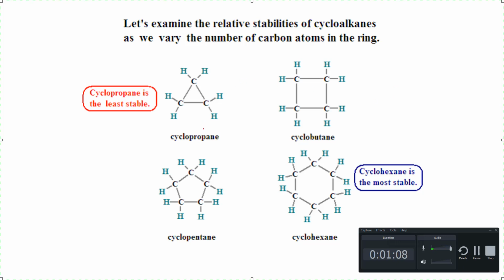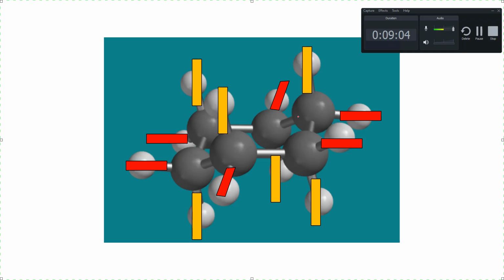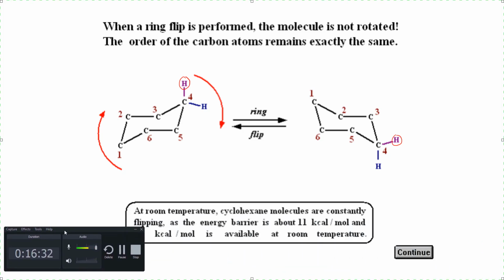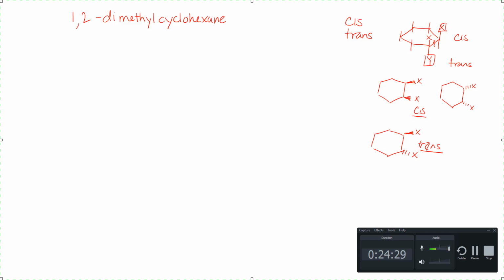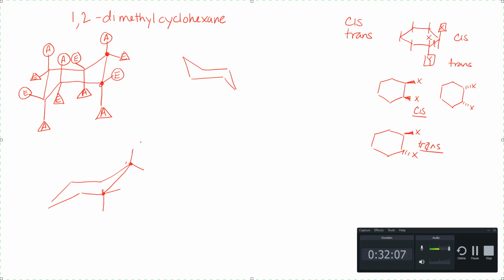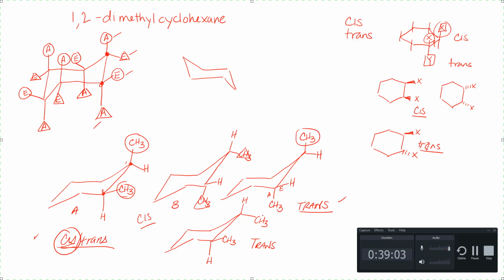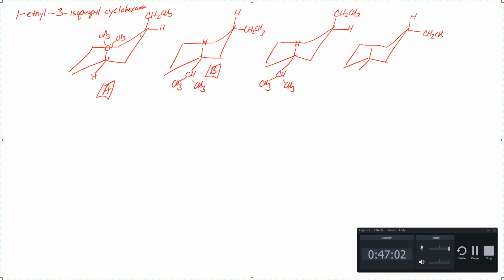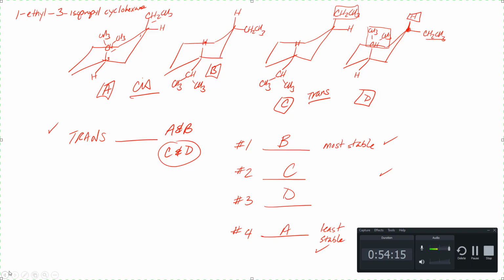Lecture Video on Drawing Cyclohexane Chair Conformations, Part 2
Lecture Video on Drawing Cyclohexane Chair Conformations, Part 2, including comparing relative energies of chair conformations.